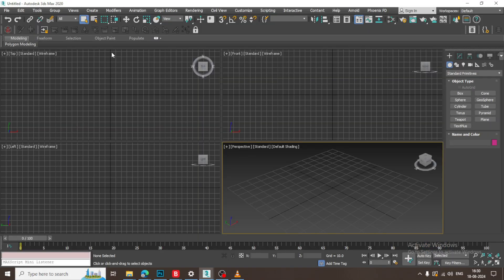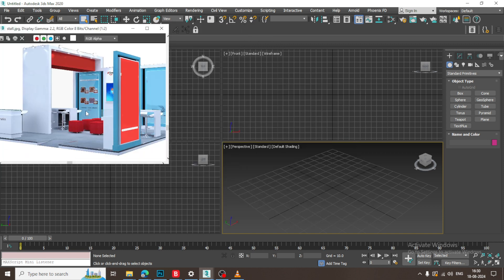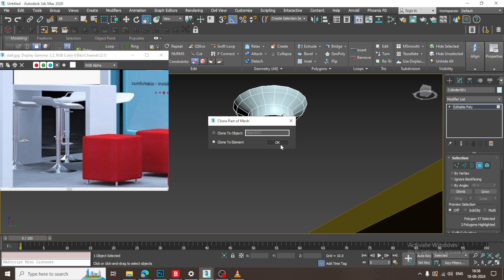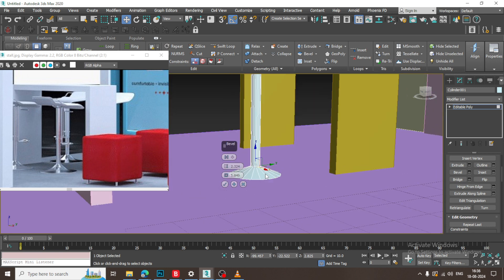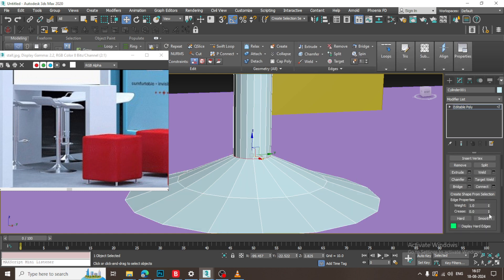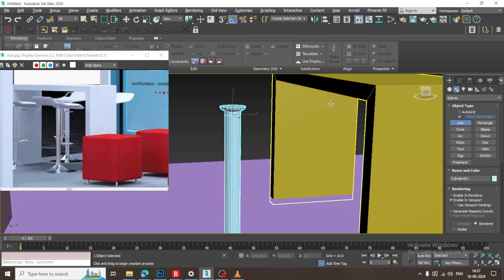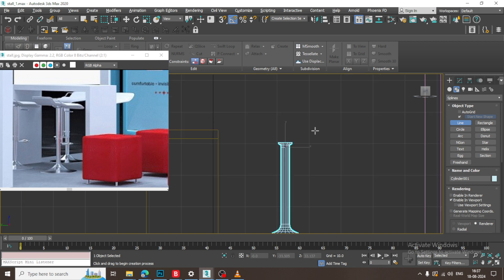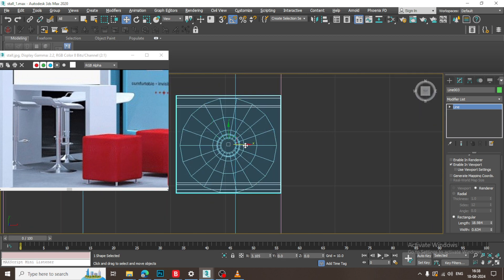3D Modeling in 3dsmax I How To Model Exhibition Stall. ( Part 1)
Welcome to the tutorial on Creating a Exhibition Stall, You will learn the how of Modeling a Exhibition Stall with proper techniques in this Step By Step Tutorial